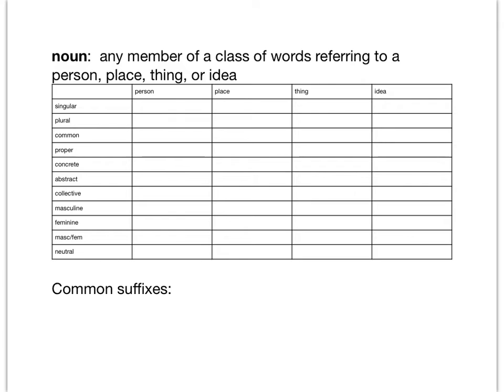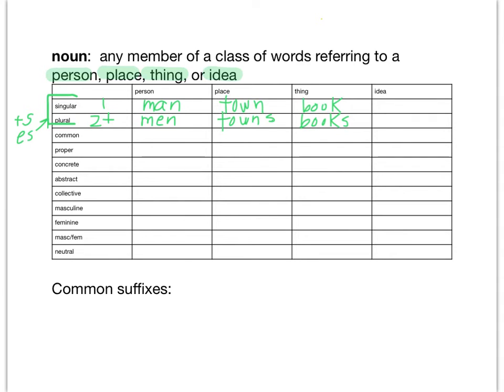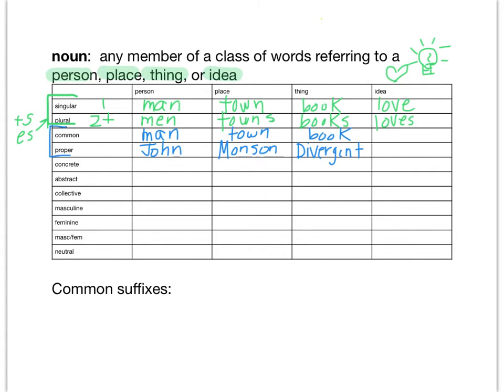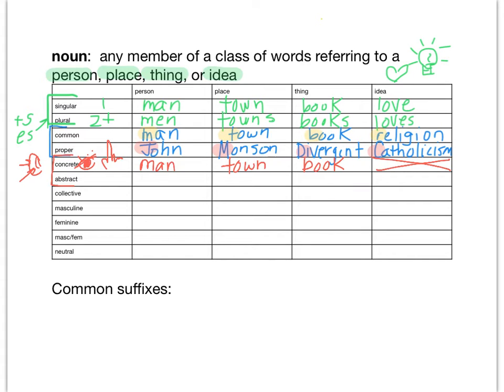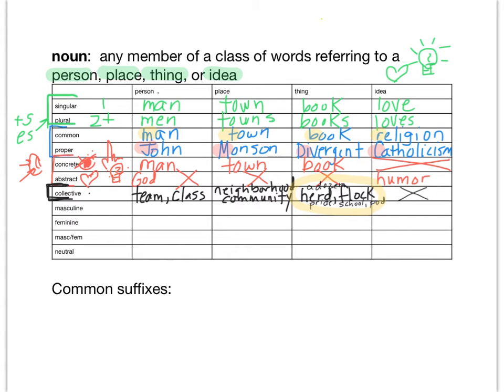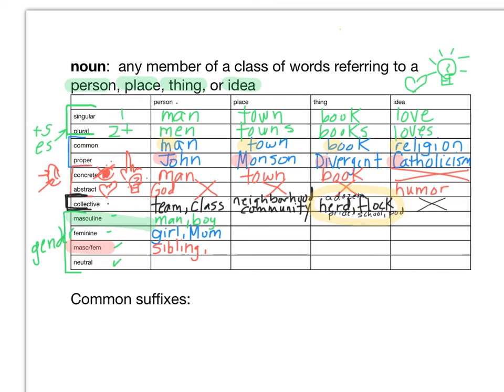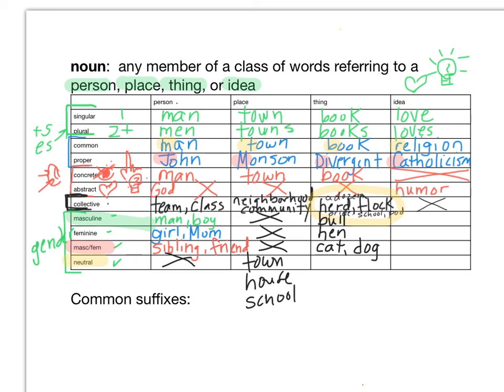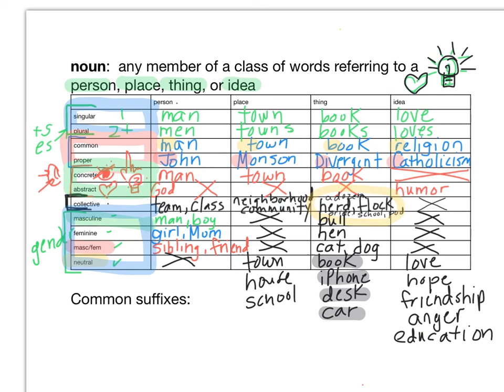Parts of speech - Nouns